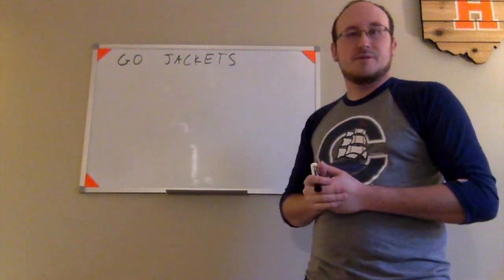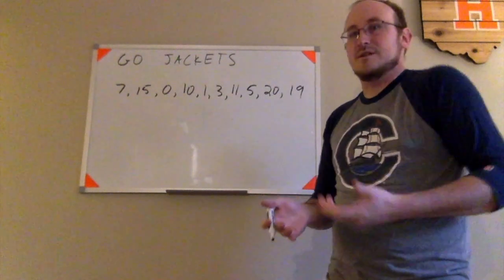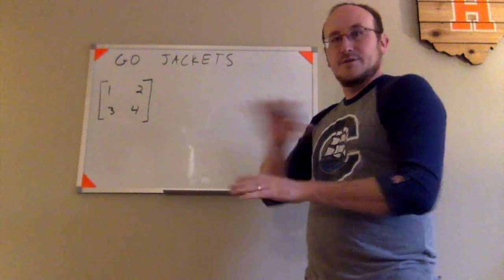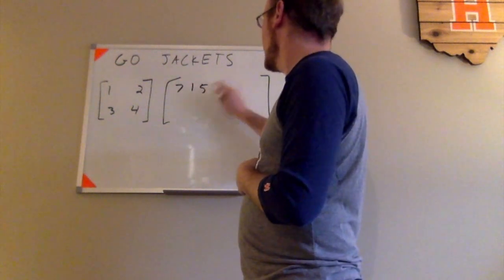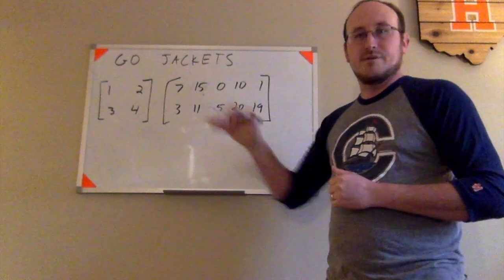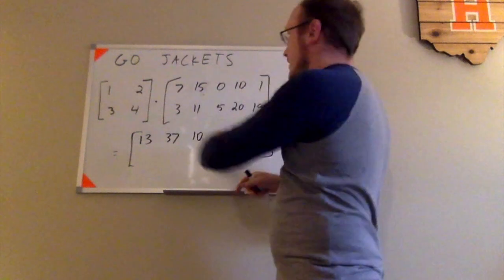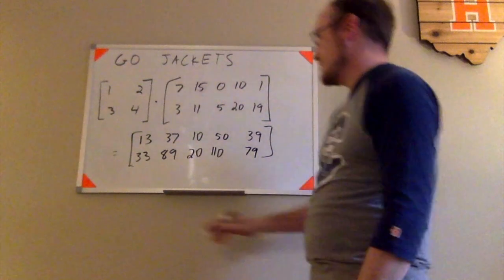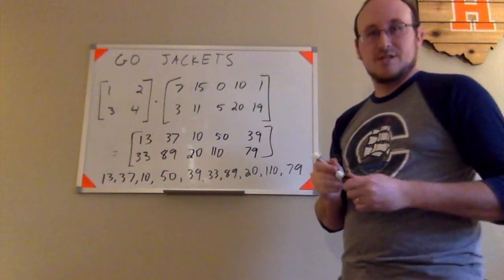Encoding a Message with Matrices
In this video, I show students how matrix multiplication can be used to encode a message.  In another video, I will show how to decode this message.